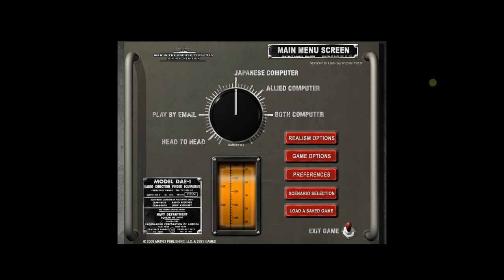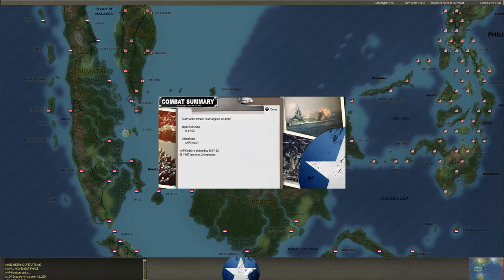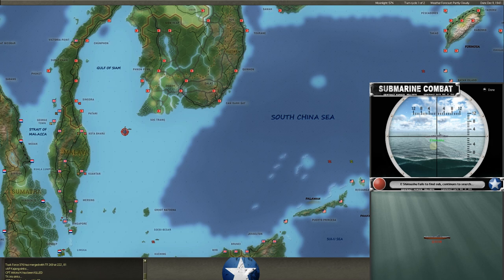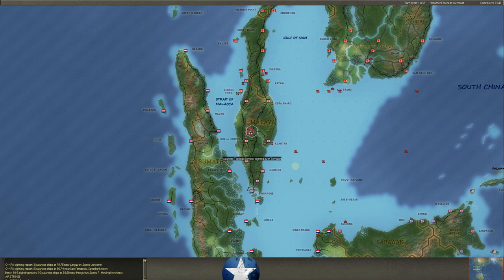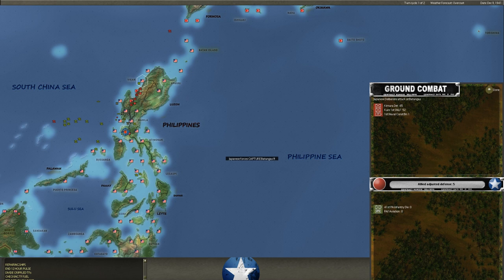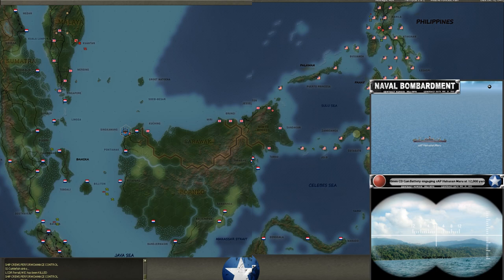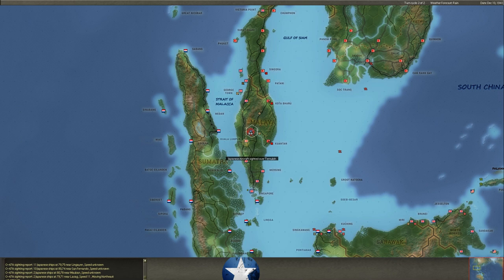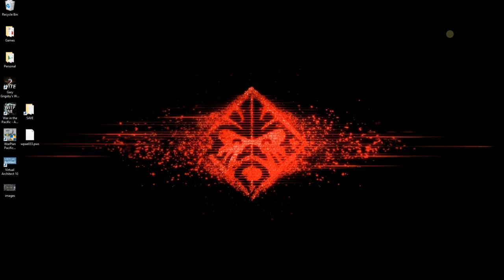War in the Pacific: AE - PBEM Challenge! Part 4.1 | December 9-10 Combat